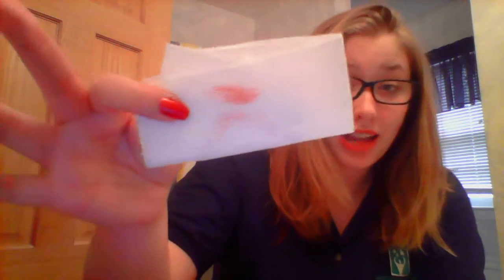SeneGence and Perfectly Posh Samples!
Share some awkward moments with me while I attempt to sample products from SeneGence and Perfectly Posh! I typically love the stuff they have.

If you're interested in LipSense, my friend Julie has a facebook page!
Just say "Savy sent me!" and Julie will help you out with whatever you need to know! I would trust my life to LipSense, I swear.